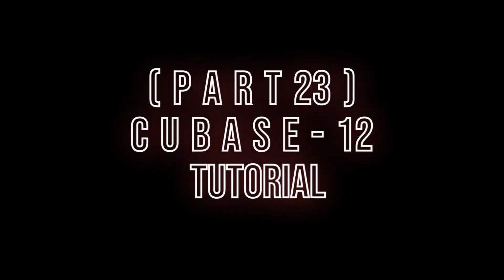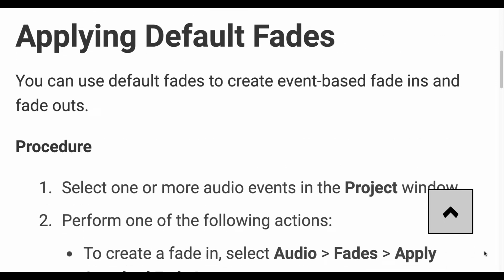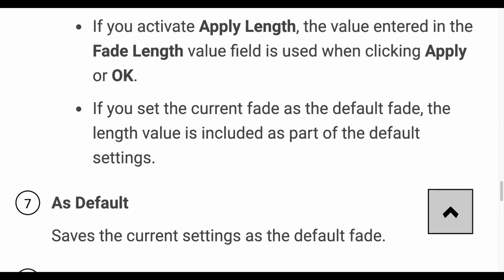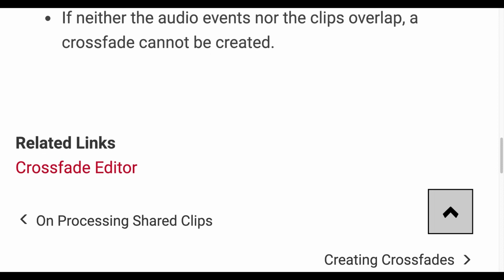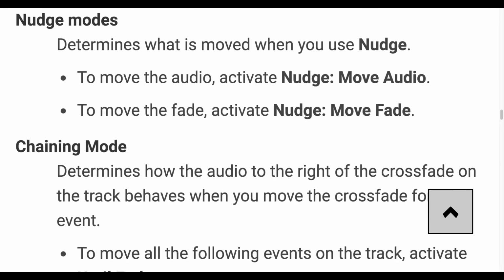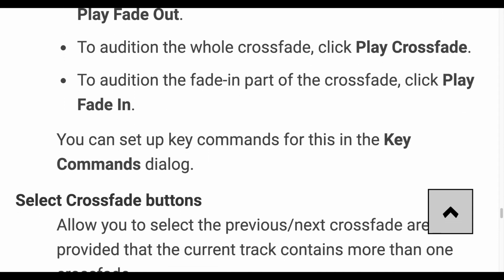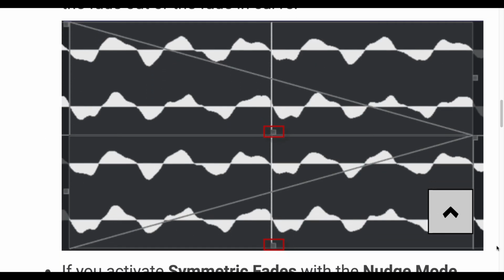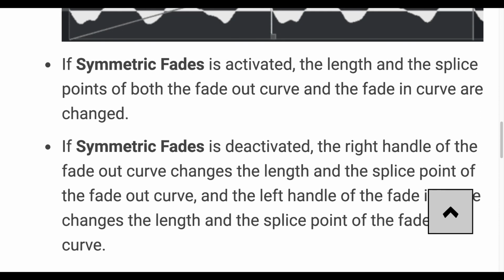Cubase 12 (Part 23)